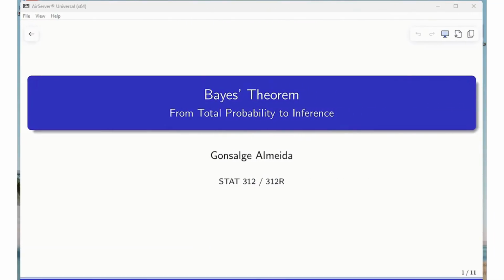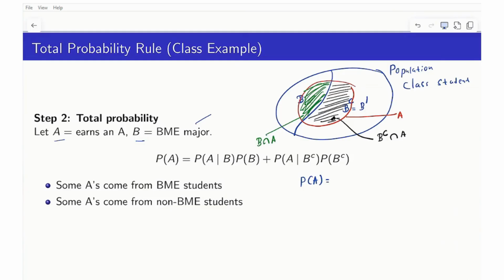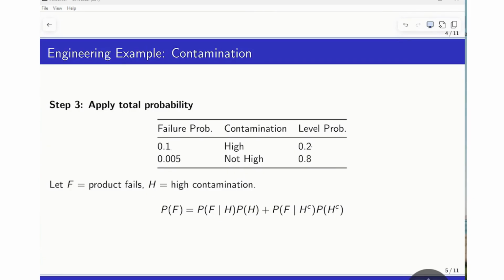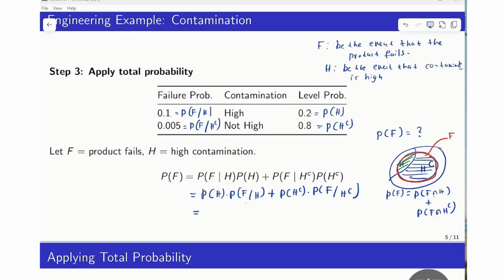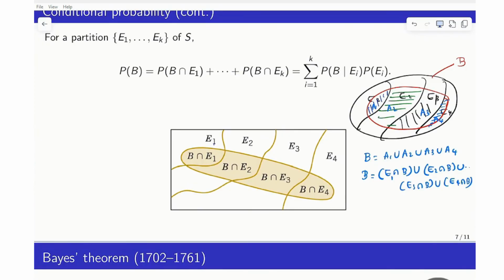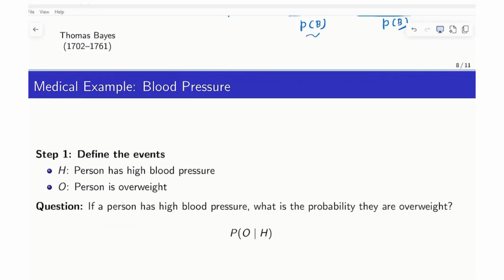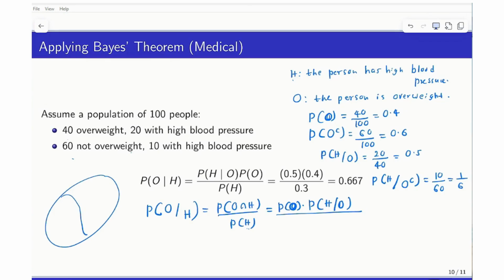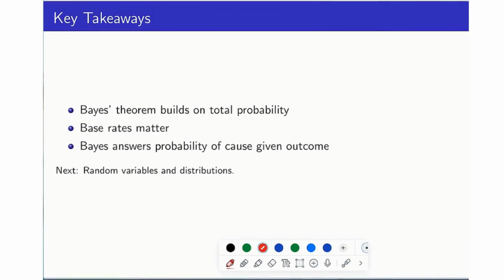Chapter2 BayesTheorem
In this lecture, we introduce Bayes’ Theorem and show how it naturally follows from conditional probability and the total probability rule.

We begin with a motivating example from our own class, then build intuition step by step using engineering and medical examples. The goal of this video is to help you understand why Bayes’ Theorem works, not just how to use the formula.

🔍 Topics covered:
Review of conditional probability
Total probability rule
Class-based example (student success & major)
Engineering example: semiconductor contamination
Bayes’ Theorem (two-event and general forms)
Medical example: high blood pressure and being overweight
Interpretation of results and common misconceptions

🎯 Learning objectives:
By the end of this video, you should be able to:
Distinguish between P(A|B) and P(B|A).
Apply the total probability rule correctly.
Use Bayes’ Theorem to compute probabilities of causes given observed outcomes.
Interpret Bayesian results in real-world contexts.
This video replaces the in-class lecture on Bayes’ Theorem and should be watched after the lecture on conditional probability.